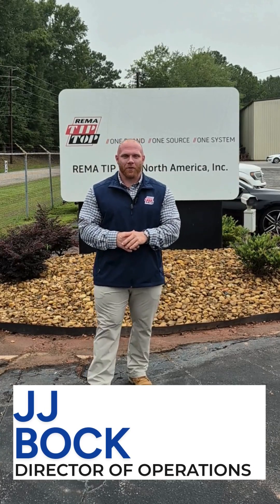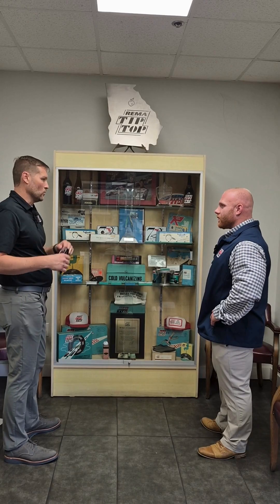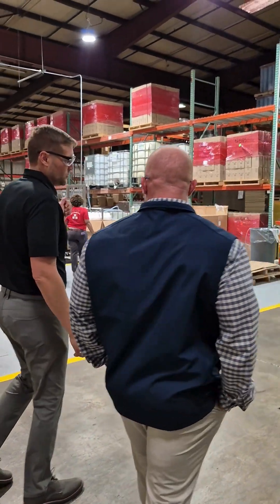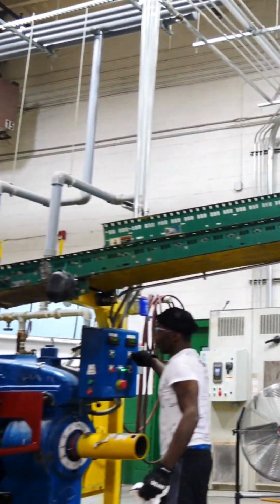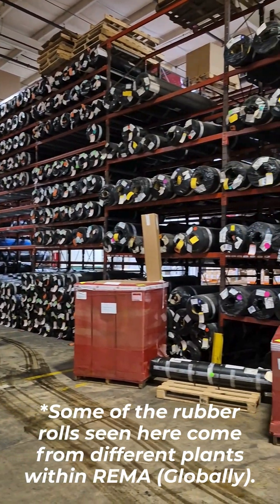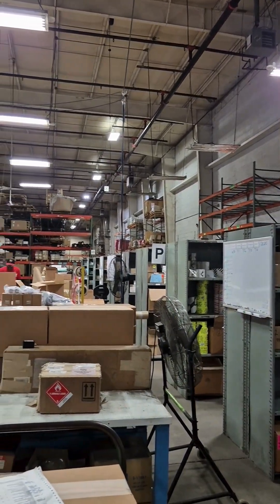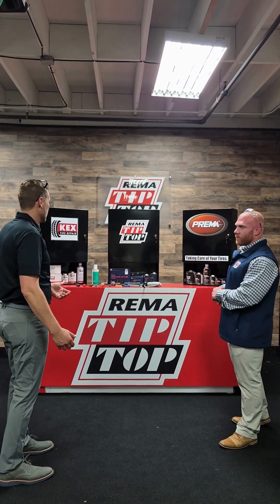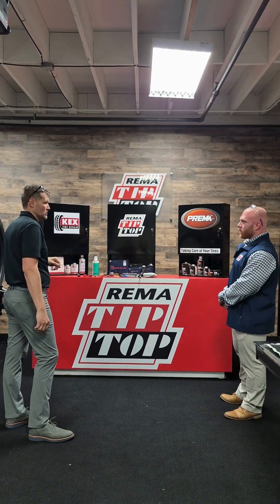In Stock With Bock Road Trip (Episode 12): REMA TIP TOP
Ever wondered how tire paste, tire lubricant, and tire repair patches are made? Join us as we take you inside REMA TIP TOP’s state-of-the-art plant in Madison, Georgia for an exclusive look at their manufacturing process. Plus—don’t miss the hands-on demo! JJ Bock walks through a real tire repair using the trusted REMA Minicombi.

**Download step-by-step instructions for the tire repair procedure with the REMA Minicombi